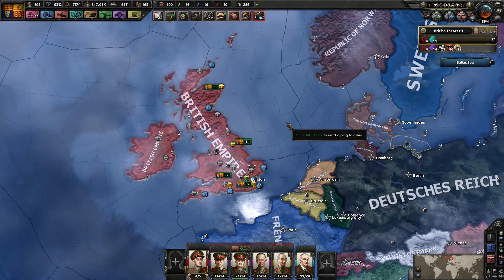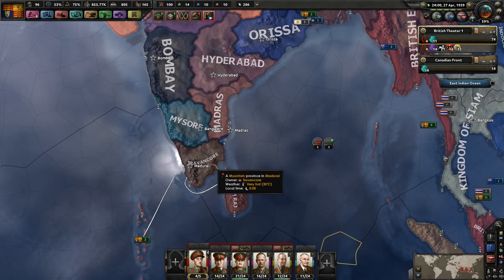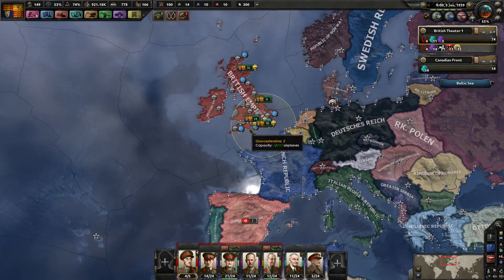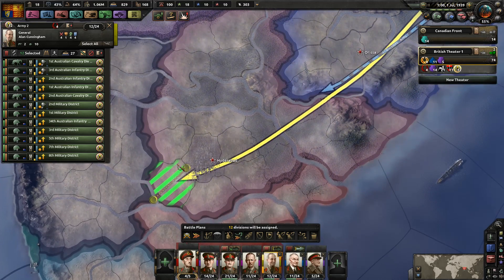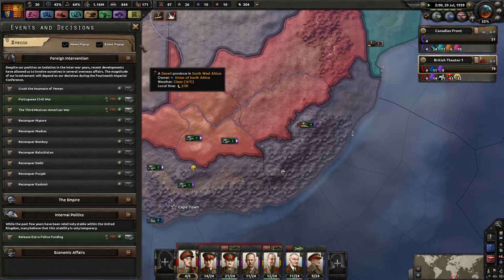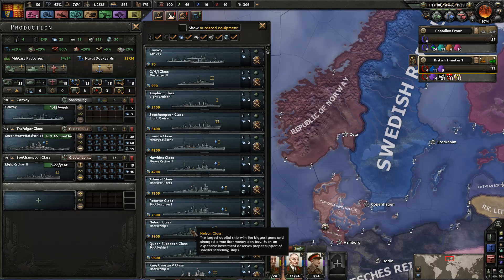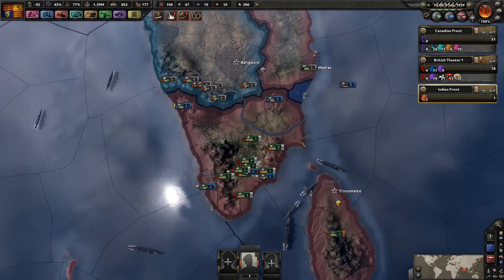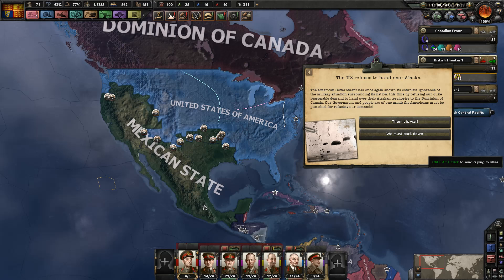HOI4: Führerreich - United Kingdom #6 - To Hell With Monroe